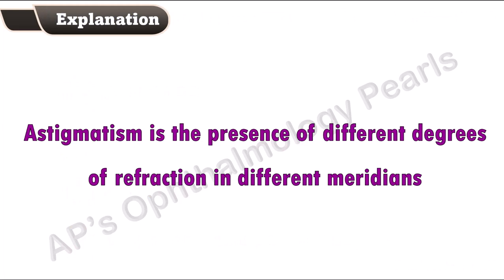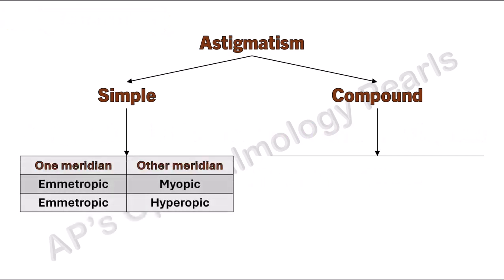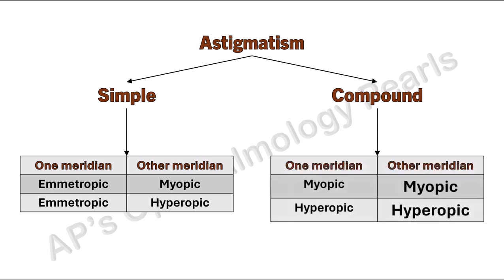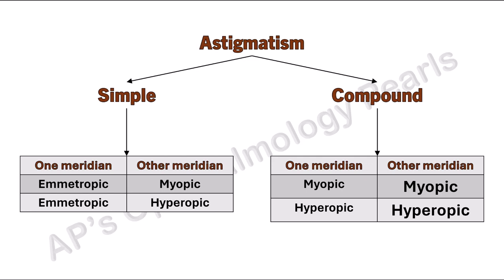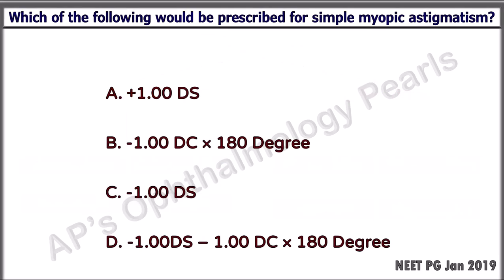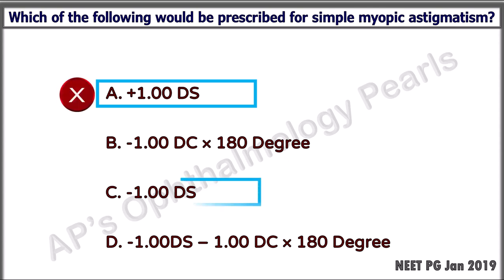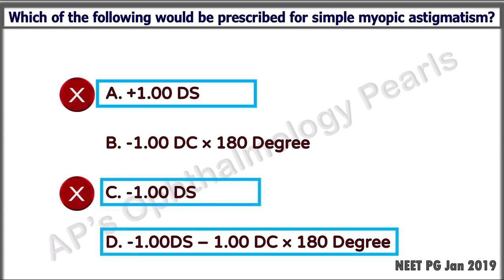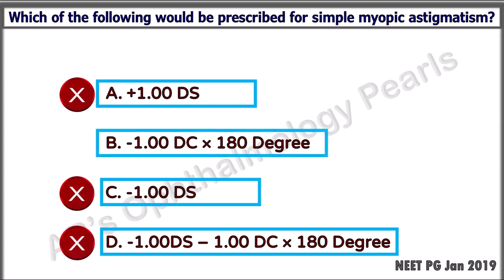Prescribing lenses in astigmatism |PG Entrance Questions & Discussion 2